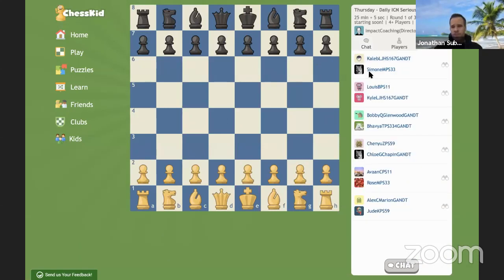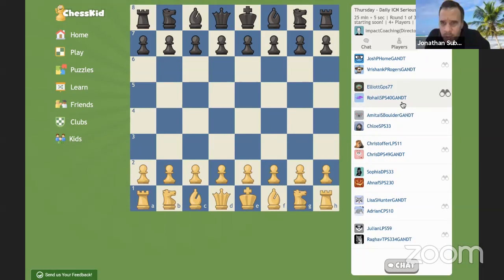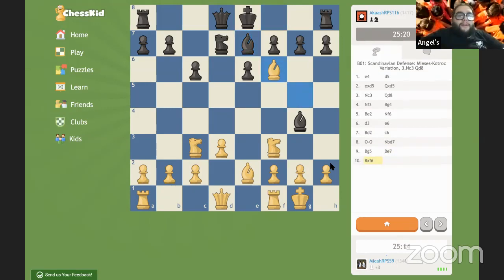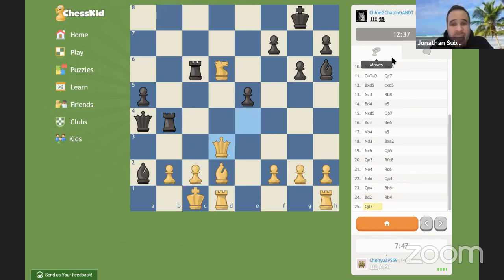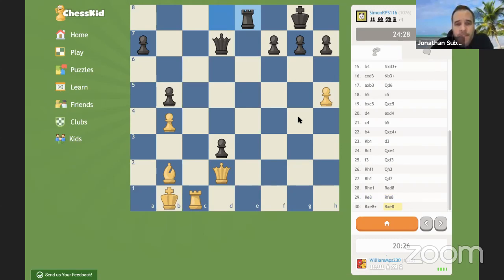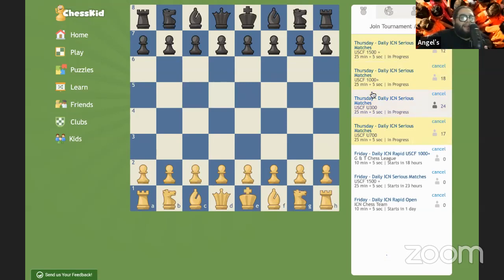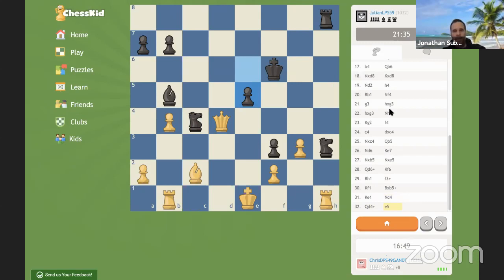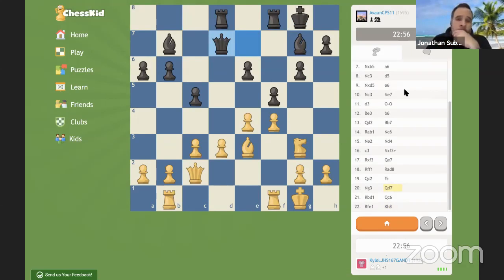Coach Commentary - ICN Daily Rapid Open 4.15.2020 - Coach Angel & Jonathan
Coach Commentary Live w/ Coach Angel & Jonathan